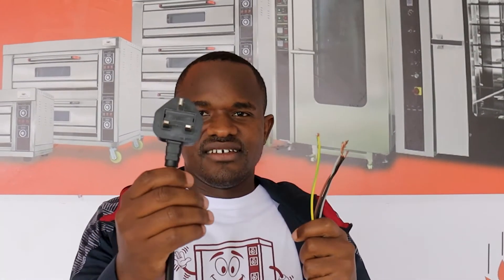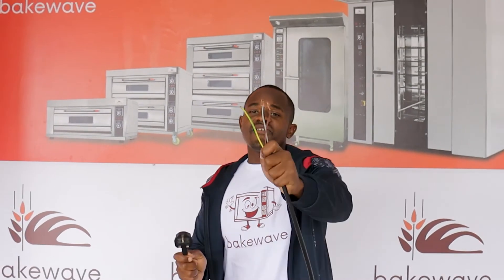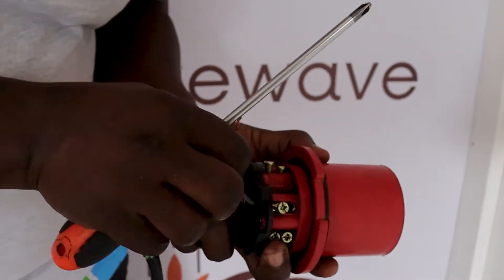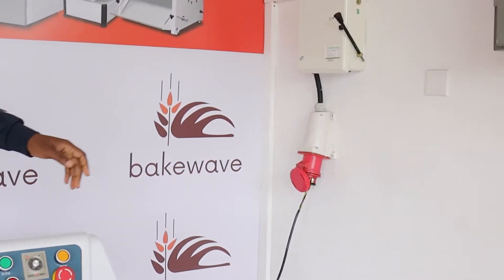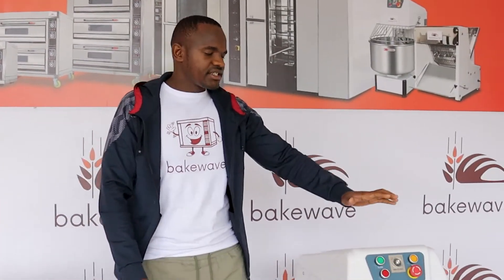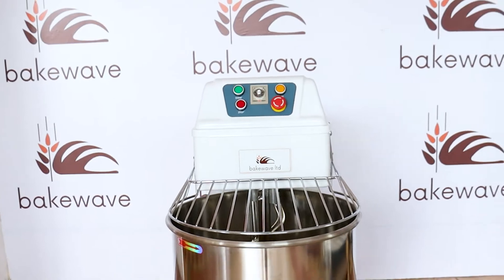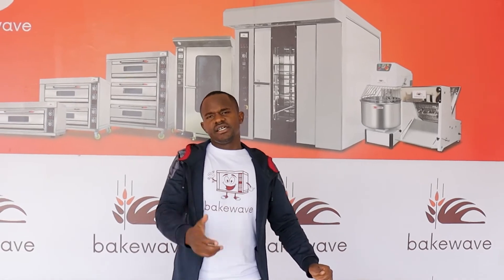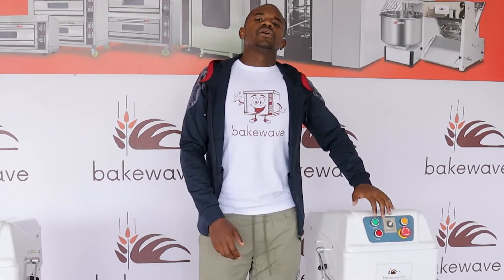DOUGH MIXER ;SINGLE PHASE VS THREE PHASE??🤔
Have you ever encountered the terms single phase and three phase, when looking to purchase dough mixers or other commercial bakery equipment? In this video we explain the differences of single phased and three phased dough mixers.